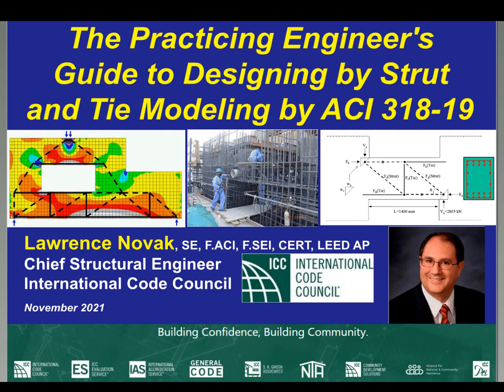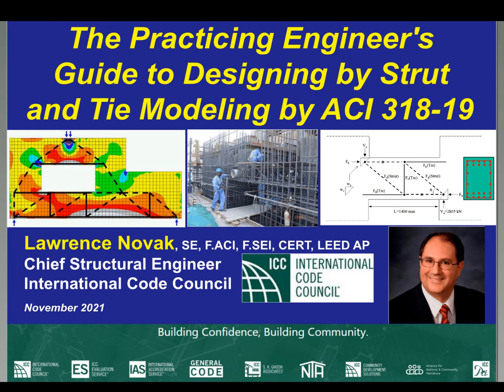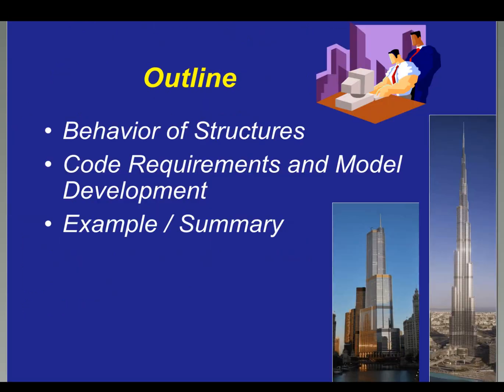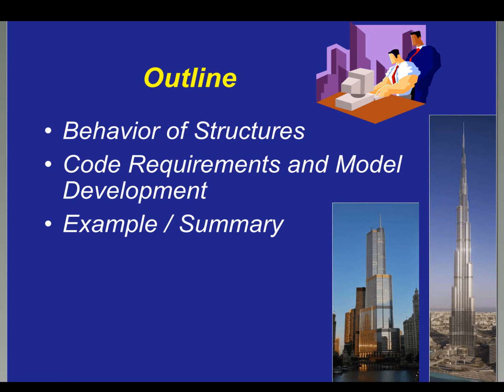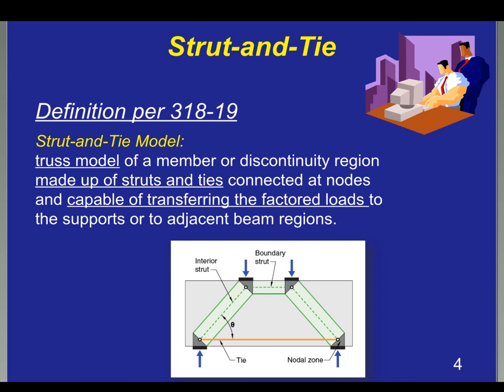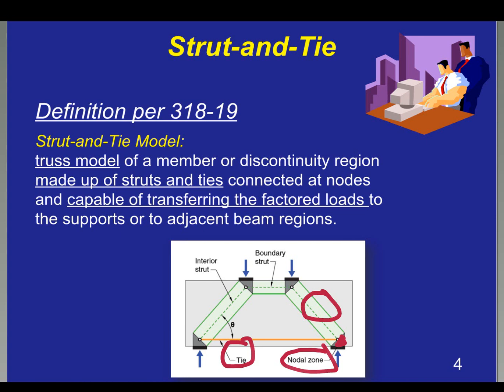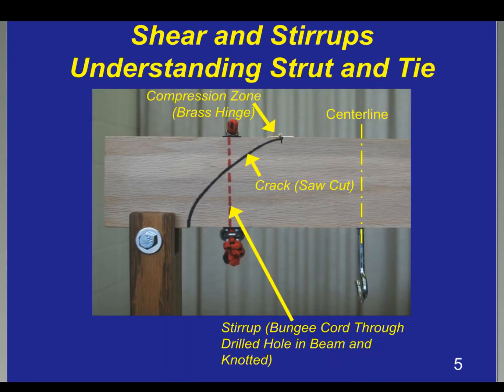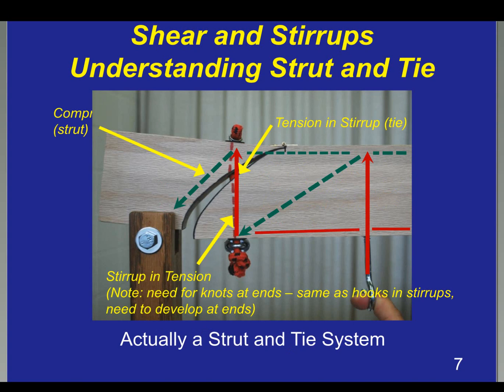The Practicing Engineer's Guide to Designing Concrete by Strut and Tie Modeling by ACI 318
For the full recording:
Strut and tie modeling provides an excellent holistic tool for the straight forward solution of any structural concrete design problem. Traditional sectional design is thoroughly covered in a structural engineering curriculum; unfortunately, typically strut and tie modeling is only briefly touched on at the university level. This web seminar demystifies the underlying principles behind the design and detailing of reinforced concrete elements utilizing ACI 318-19’s strut and tie modeling procedures.